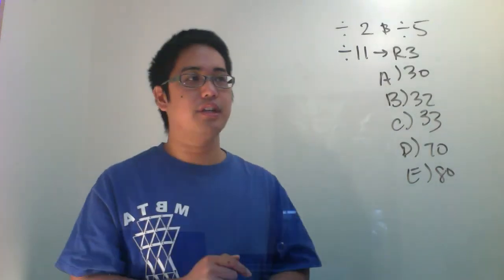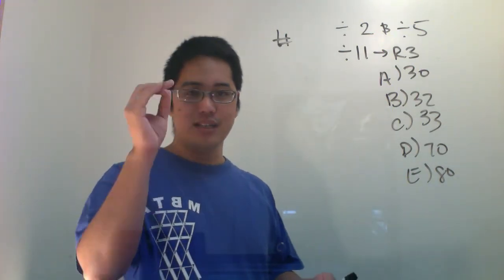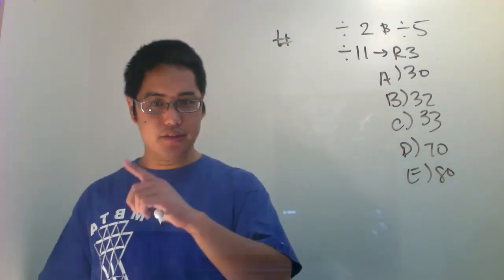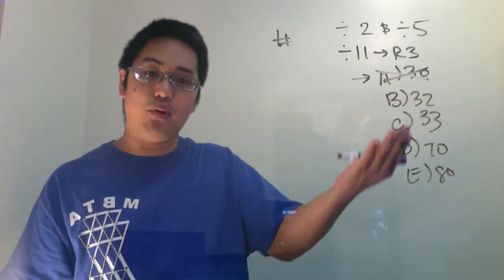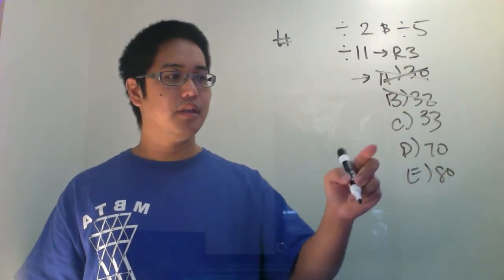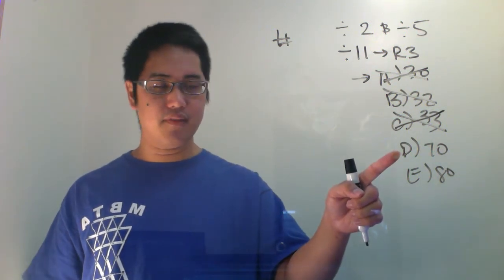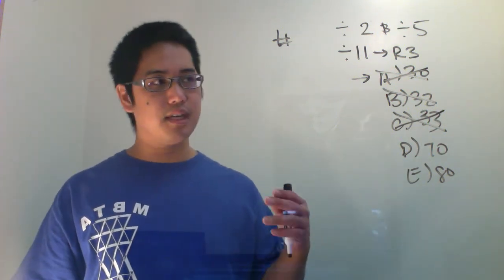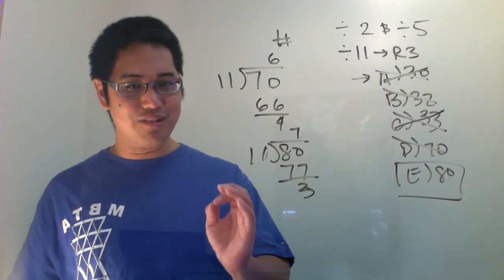SDG Test Prep Ch 16 4 "Least" and "Greatest"